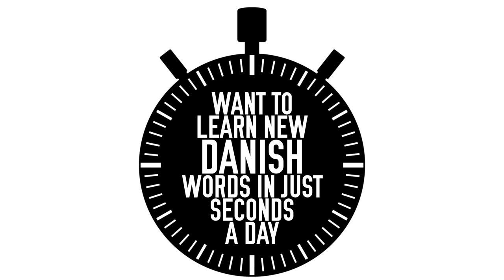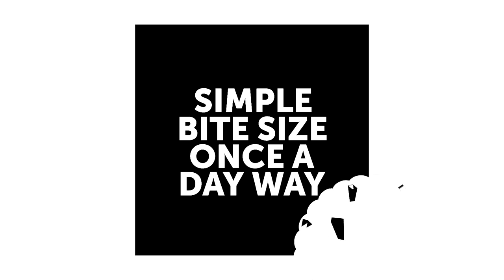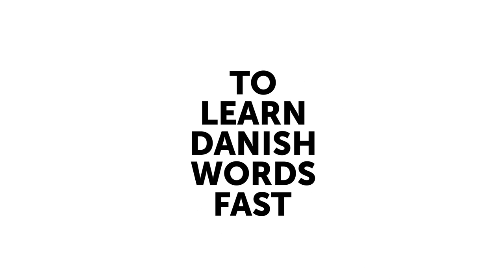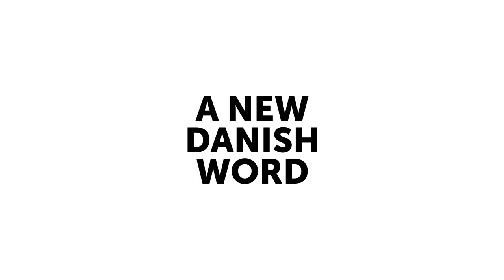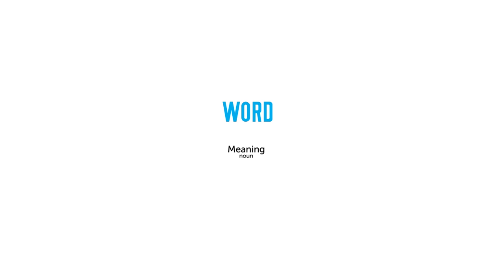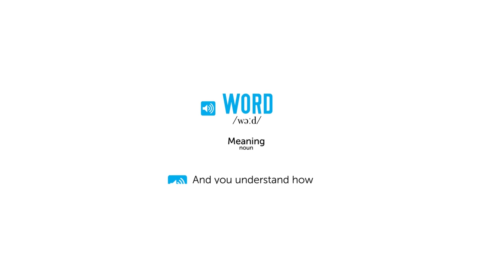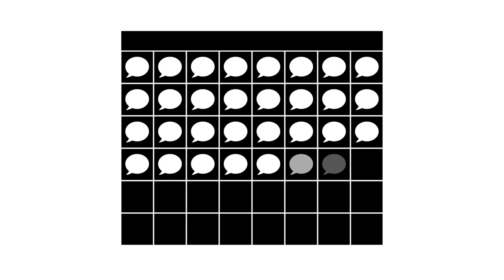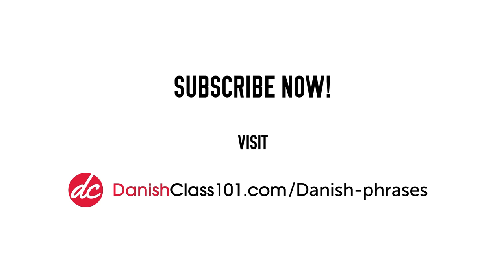Learn New Danish Words in Just Seconds a Day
← Click here to grow your vocabulary 365 Days a Year!
 ↓ More Details ↓

Step 3: Learn new Danish words in just seconds a day for free.

With our Word of the Day feature you will learn new vocabulary and phrases and improve your Danish level on a daily basis, spending only few seconds a day! We can send you your daily dose of Danish per mail so you can be sure not to miss anything.
DanishClass101 is the best place to get started with the Danish language as you will get on your way to Danish fluency fast. We provide you with everything you need to maser the language.